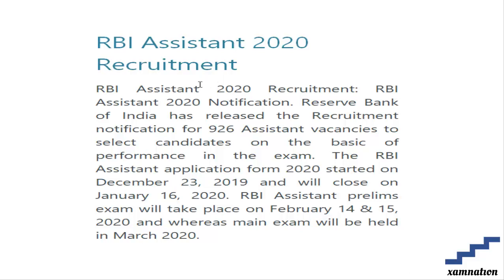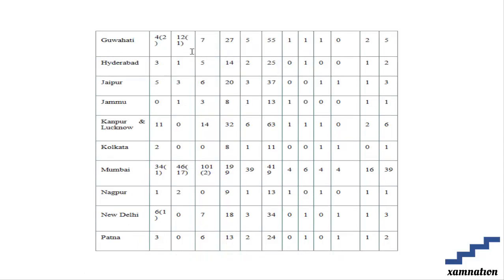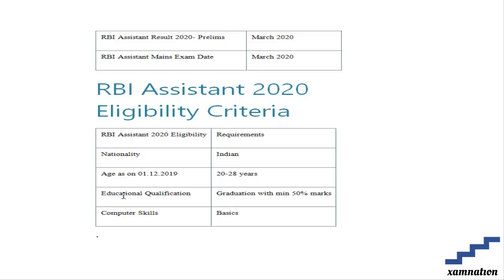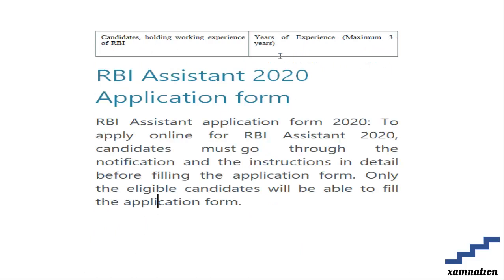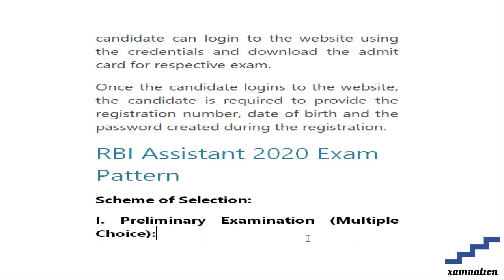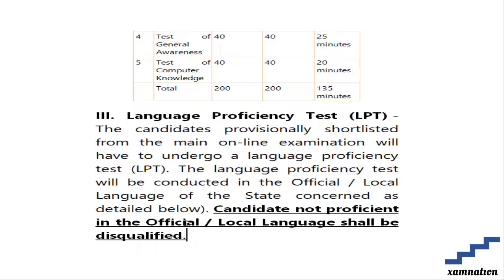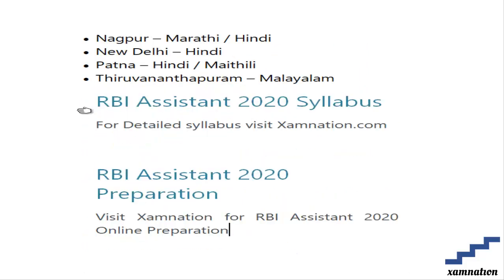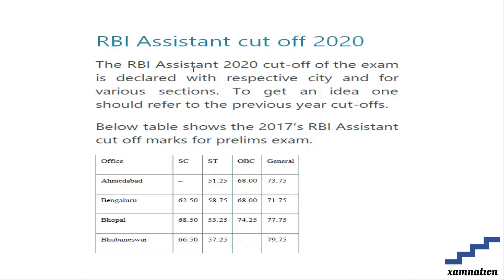RBI Assistant Notification 2019-2020: Important Dates, Eligibility, Vacancies & Application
get all the important information about RBI Assistant 2020 such as Eligibility Criteria, Important Dates, Application Fee, Exam Pattern, Admit and Result. Candidates check the complete details about the eligibility criteria for RBI Assistant Recruitment 2020.